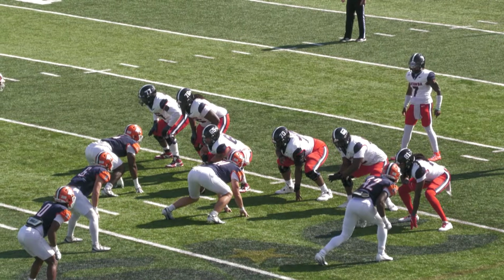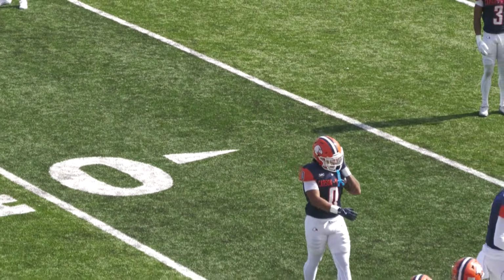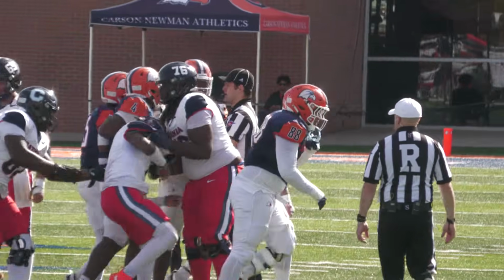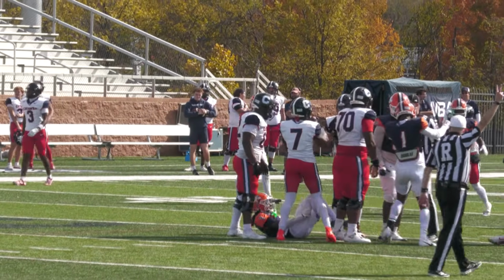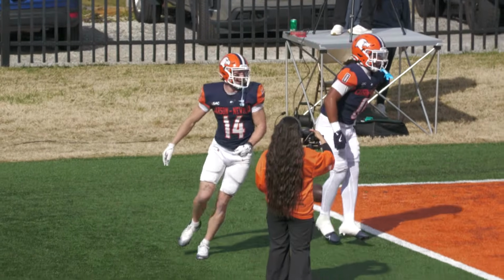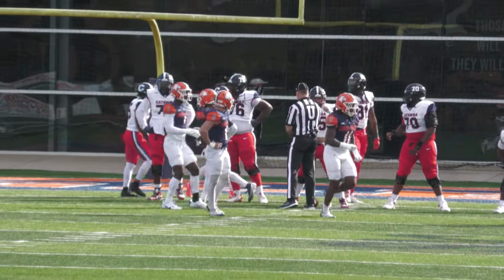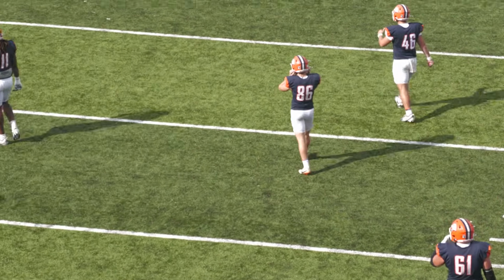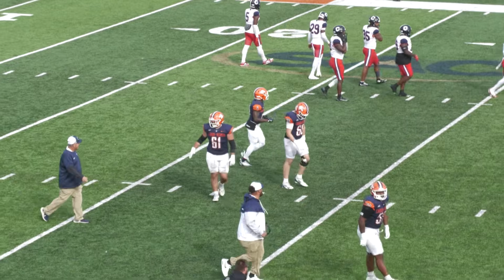Carson-Newman Football 2025: C-N 24, Catawba 16 Highlights 11-1-25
Stay current with all of the latest Carson-Newman athletics news by following the Eagles on Facebook, Instagram and Twitter.

The official website of Carson-Newman athletics can be found by visiting